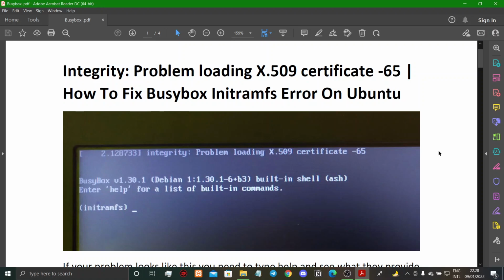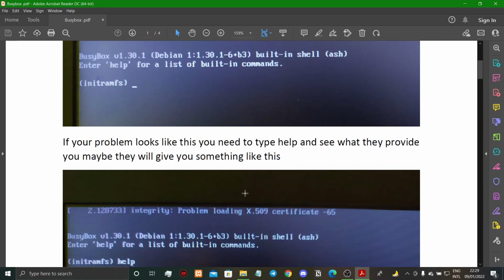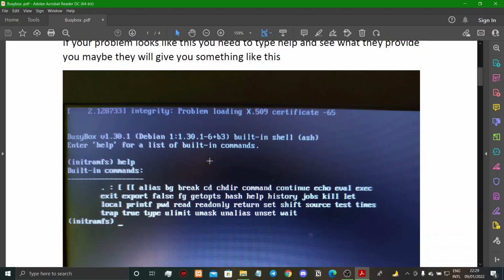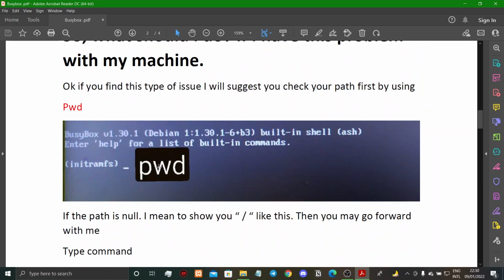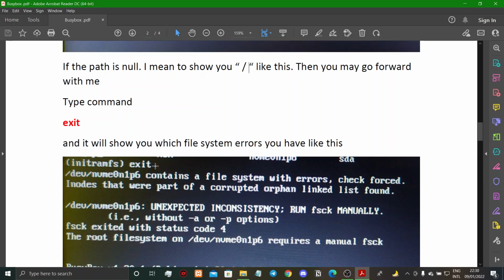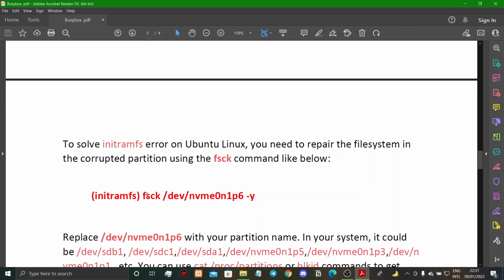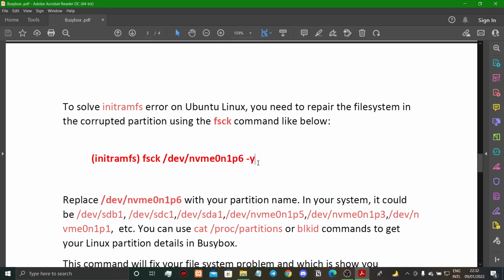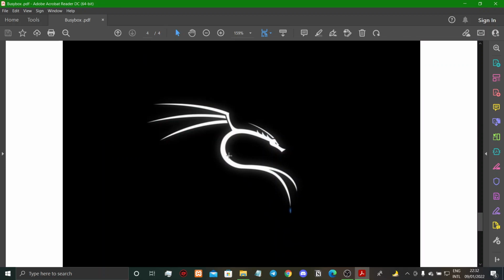How To Fix Busybox Initramfs Error On Linux. | Integrity: Problem loading X.509 certificate -65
Here I explain how to fix the Busybox Initramfs error on Linux. | Integrity: Problem loading X.509 certificate -65 |  How To Fix Busybox Initramfs Error On Linux. | Hasib_Cyber-Solutions | 2022 | Bangladesh | Kali Linux Error Solve | Cyber Solution v1 |